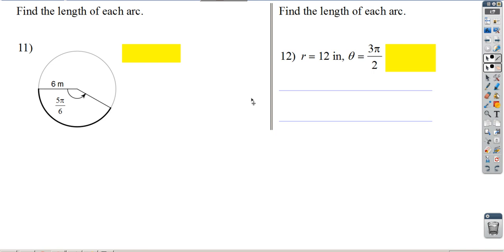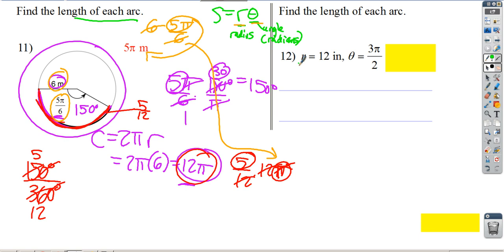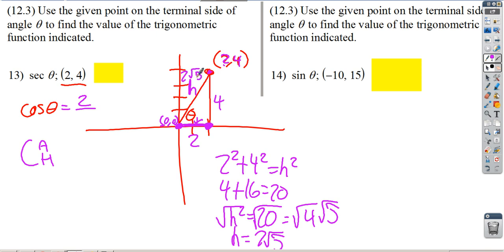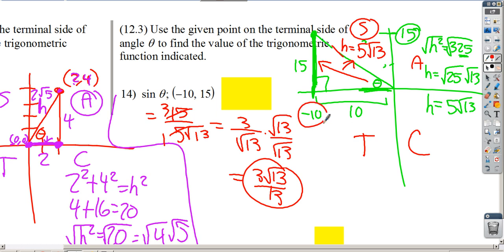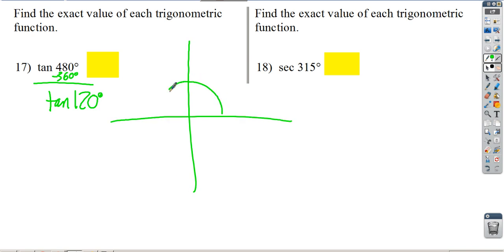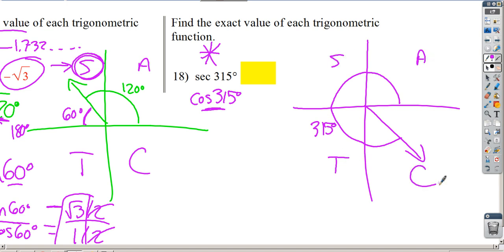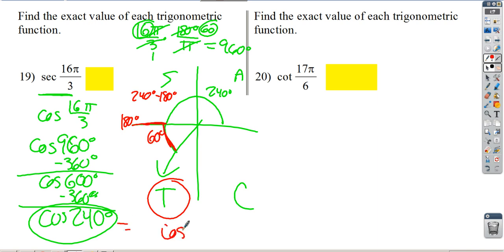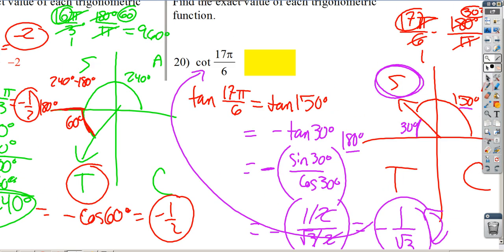Chap 12 Practice Test #11-20 (12.2-12.3)